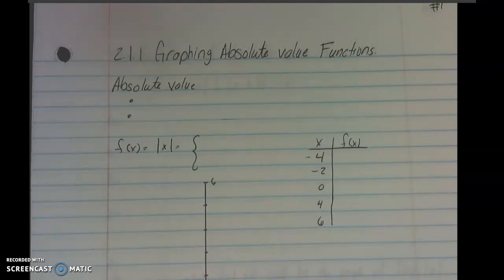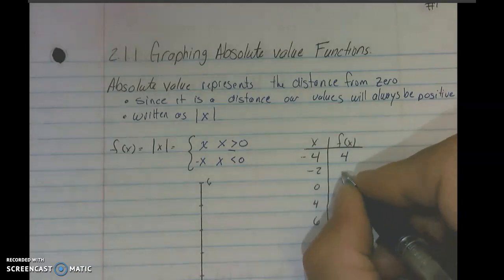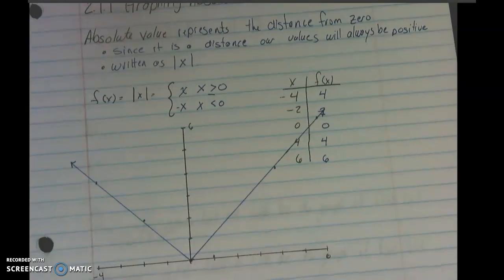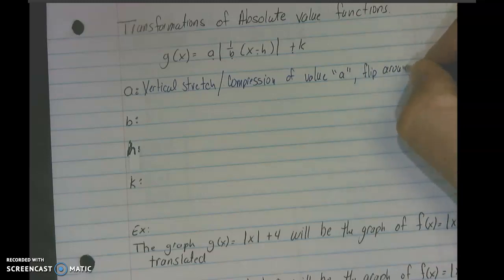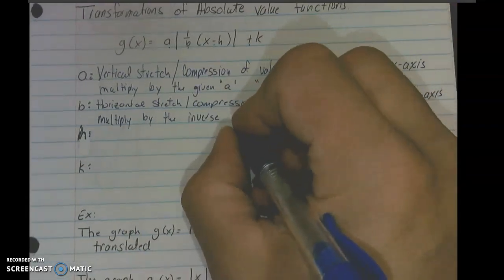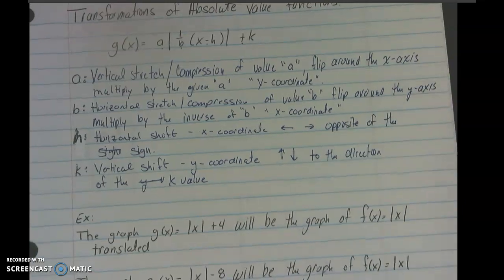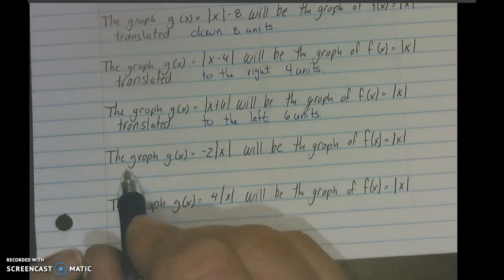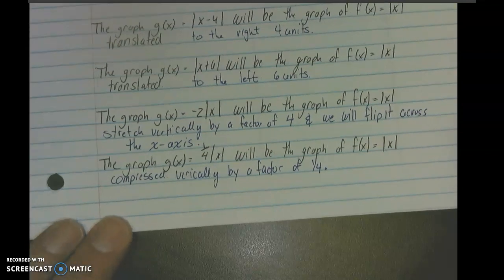Algebra 2 2.1 Video #1